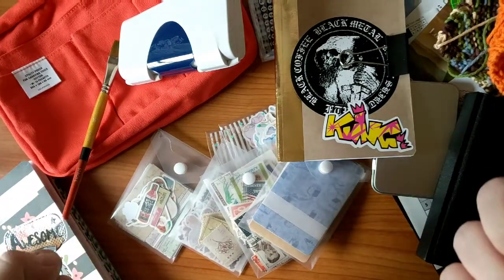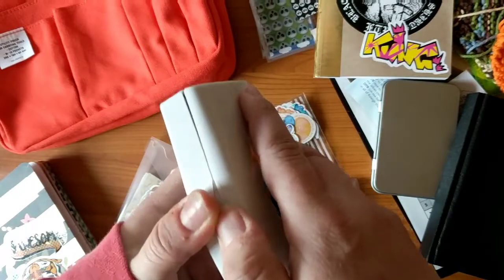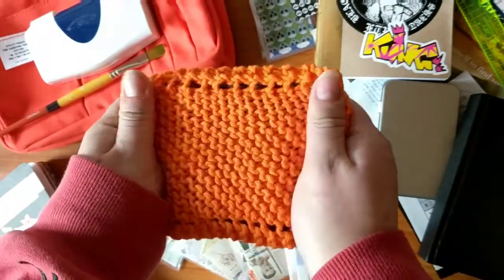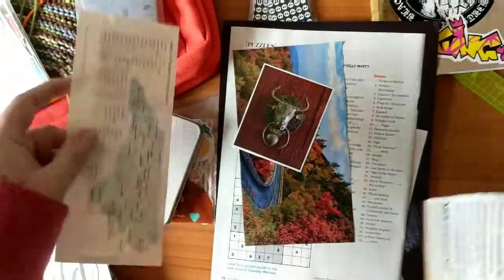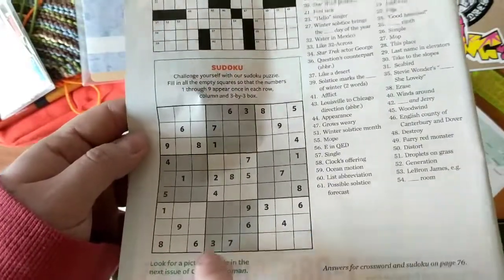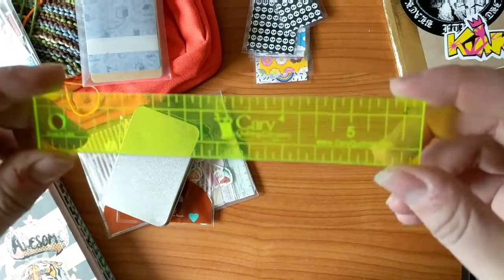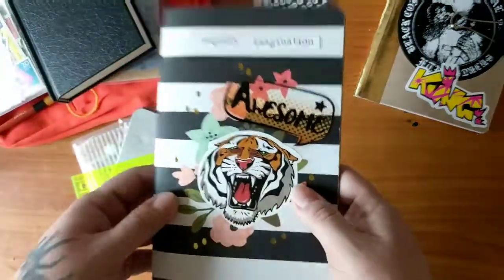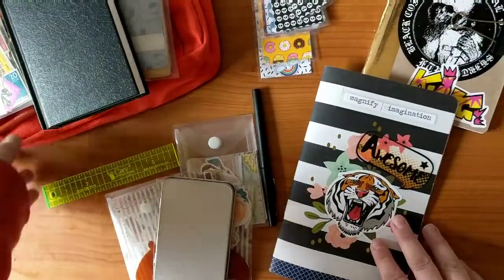Delfonics Pouch: What I'm stuffing mine with!!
Just like the title says! I got myself a delfonics pouch and I filmed what I'm putting in it! There's also some chit chat and lots of washi! 😂